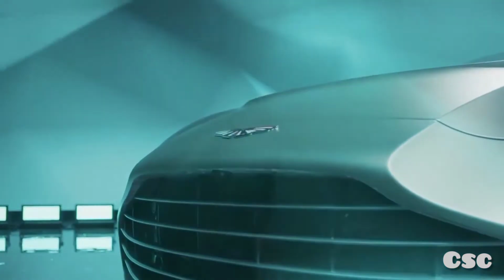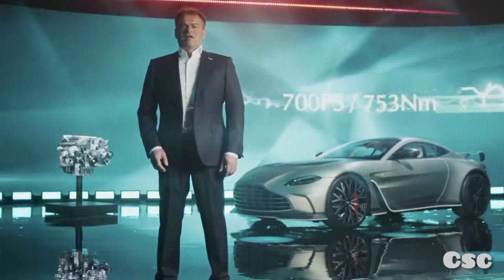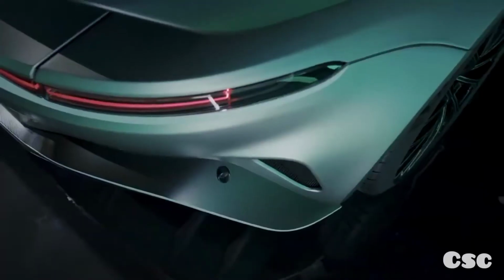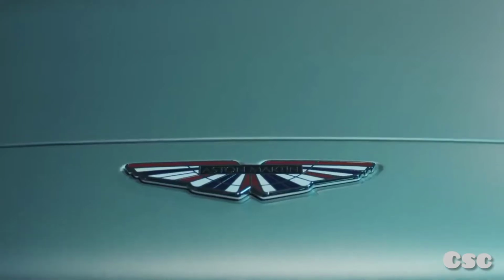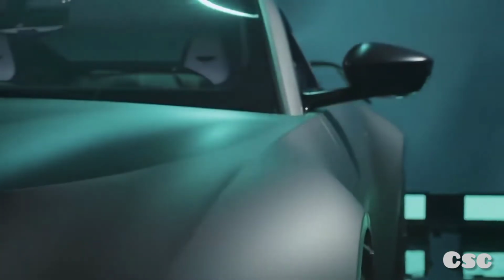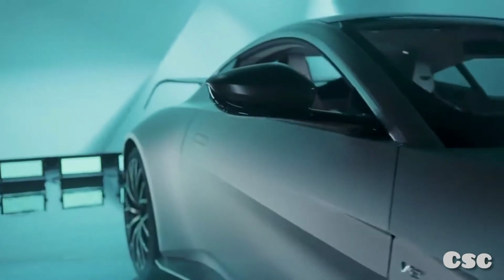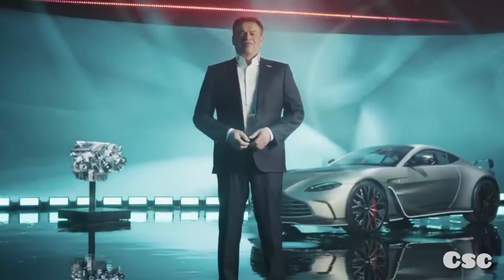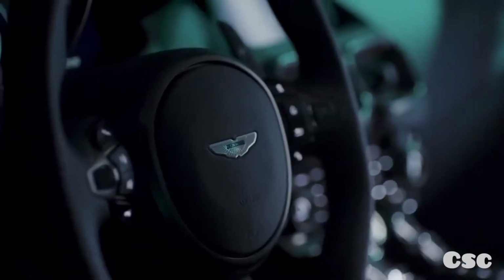2023 Aston Martin V12 Vantage Revealed with 690 CRAZY SPORTS CAR❤️💵 #2022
"! More than 500 videos of the best content in the vastness of TIK TOK.

💥WORKLE💥from $ 50 per day💥Official work via the Internet.
Professions: tourism, banking, insurance. Training before the first transaction is free. Bonus for registration up to 2000t.p to the workle account

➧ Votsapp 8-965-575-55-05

CRAZY SPORTS CAR❤️💵 #2022